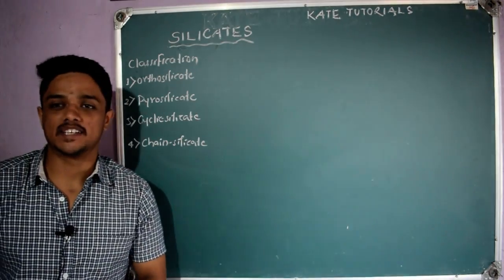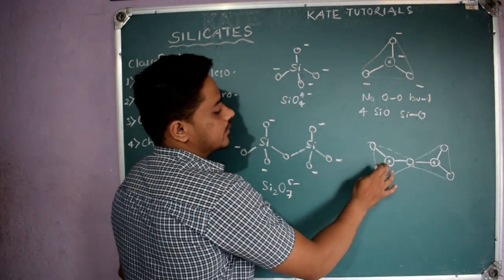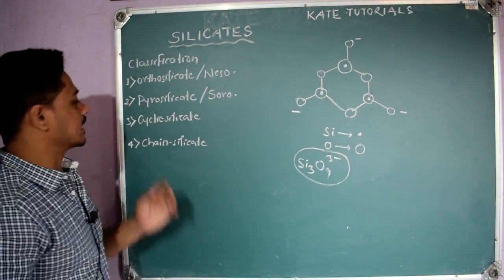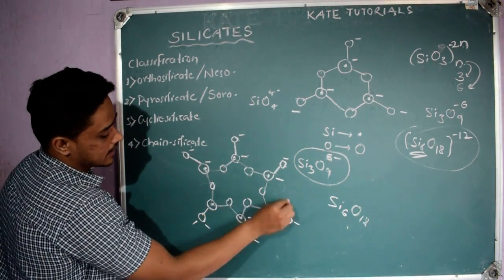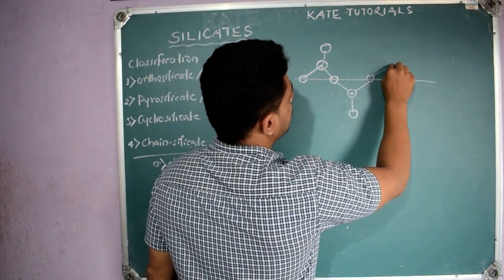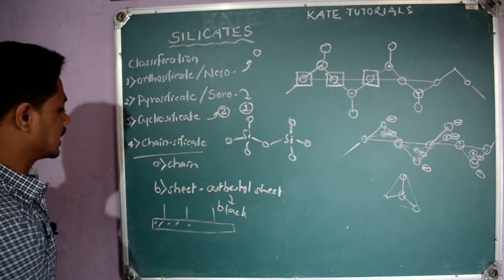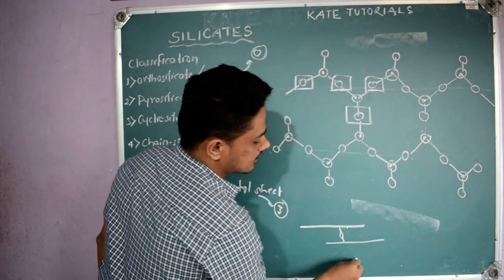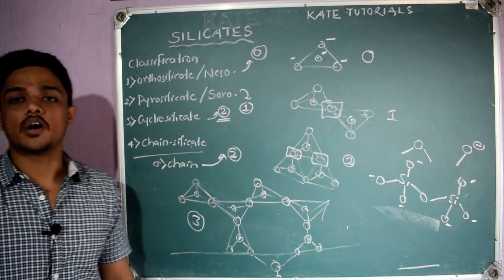2 Classification & Structure of Silicates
Classification of Silicates
2D & 3D Structure of ortho silicate, Pyro silicate, cyclic silicate, chain silicate.